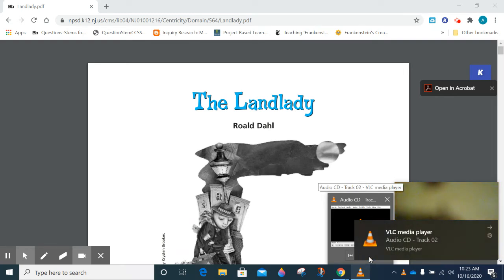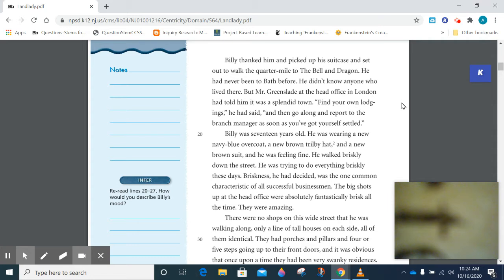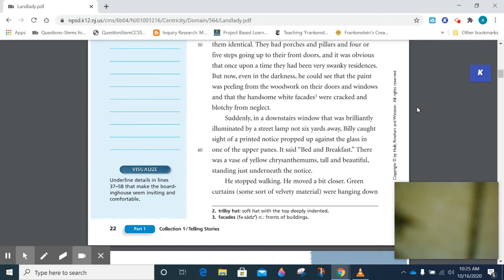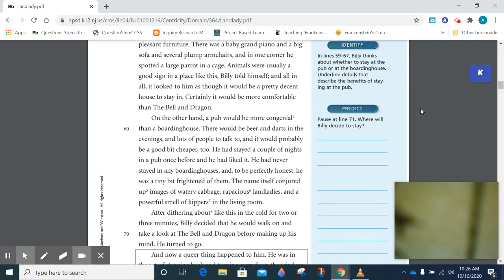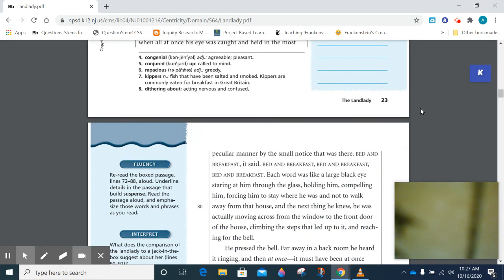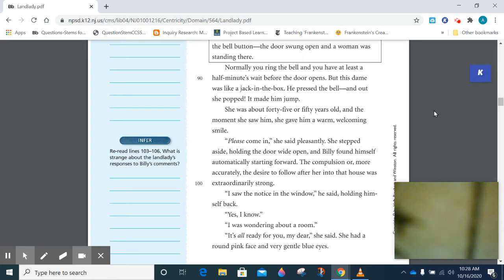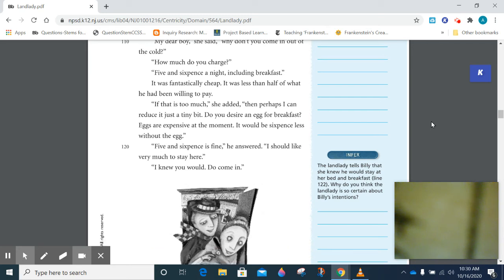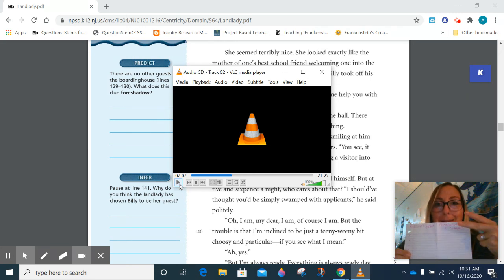Landlady Part 1